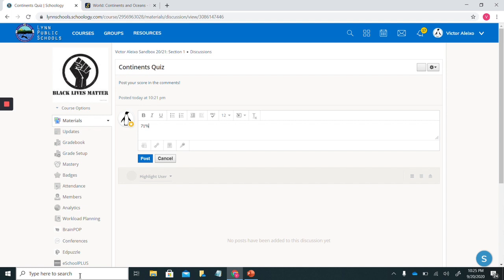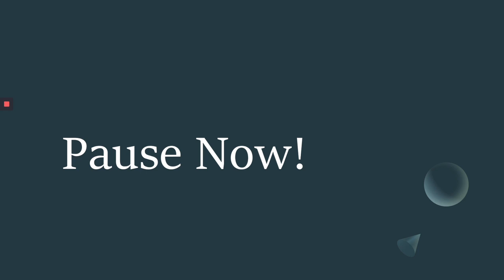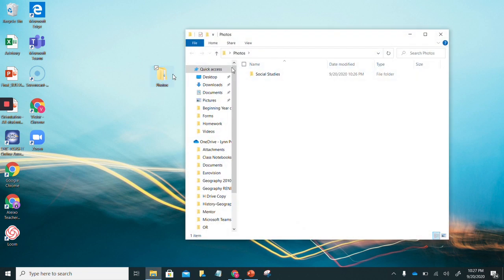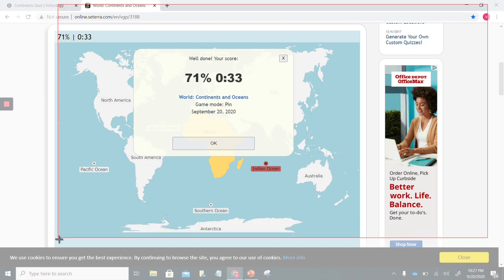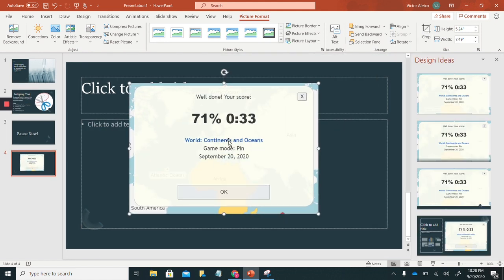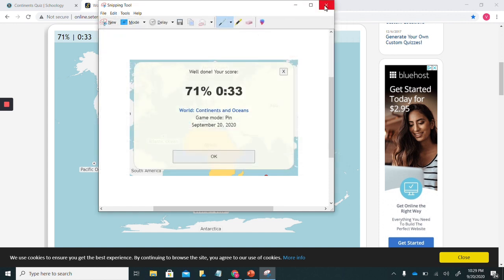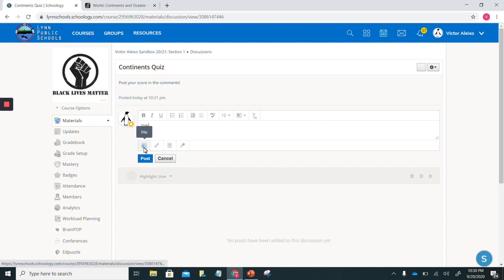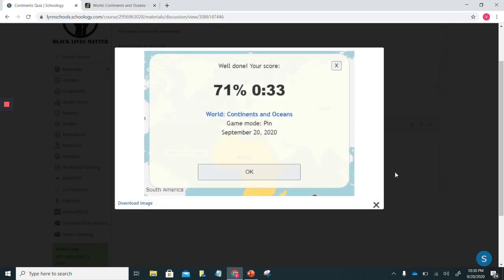Using Snipping Tool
Learning to how to use snipping tool and attaching photos.